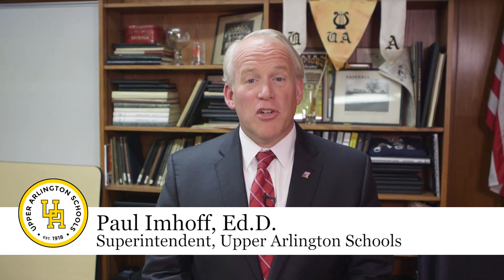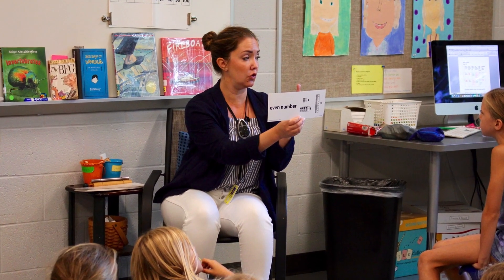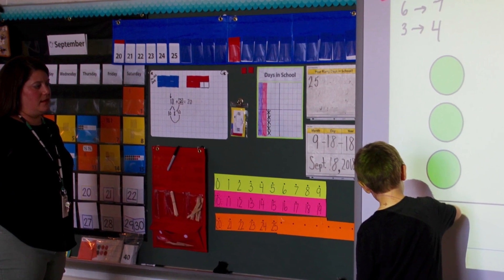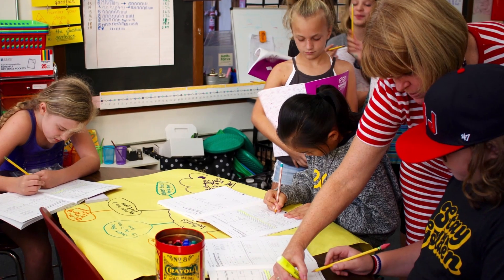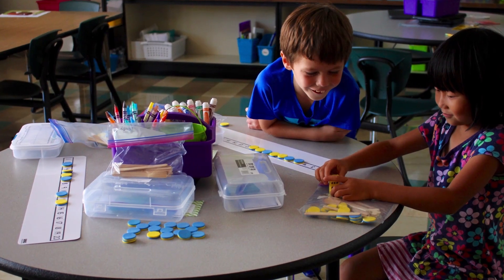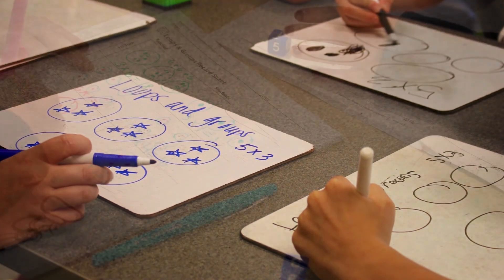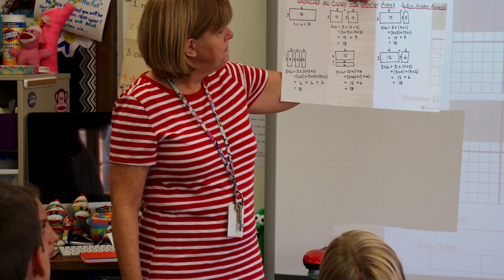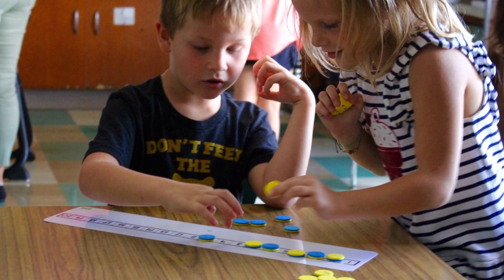Elementary Math Resources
An update for K-5 families on math resources for the 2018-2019 school year